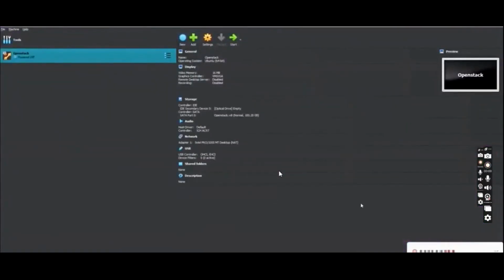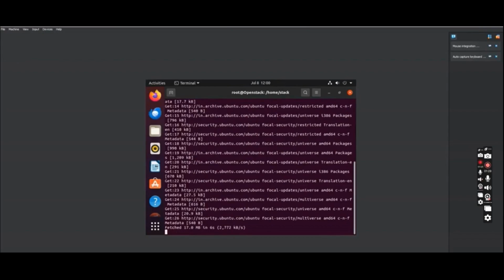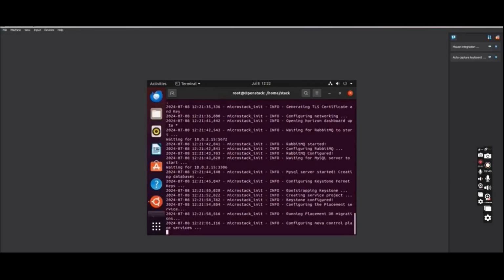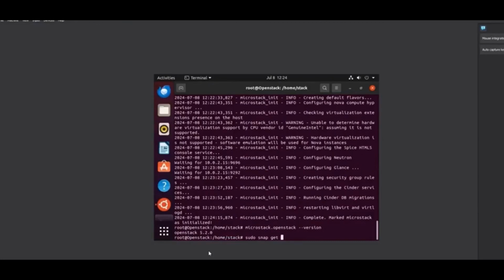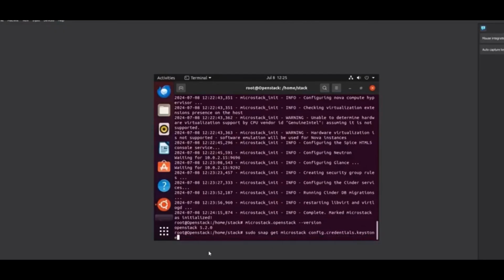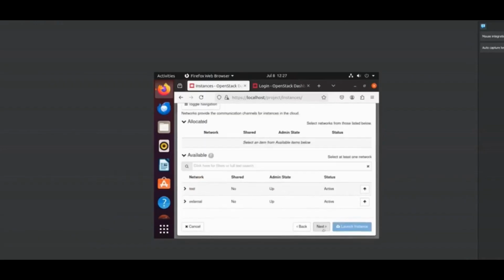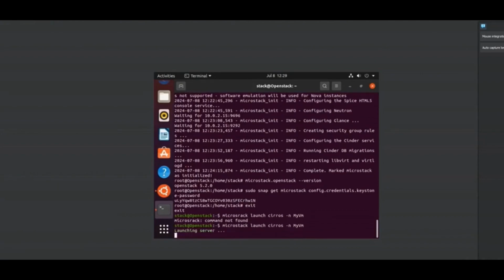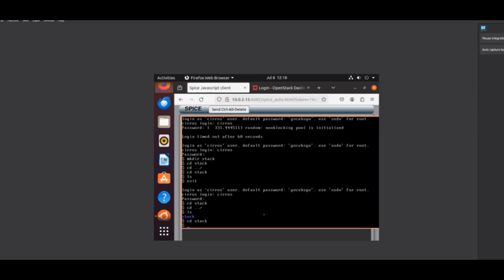How to Install and Configure Openstack | Step-by-Step Guide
MicroStack is a powerful, all-in-one OpenStack cloud in a snap package, perfect for developers and testers. By the end of this video, you'll have a fully functional OpenStack environment and even launch your first virtual machine.

In this video, you'll learn how to:

1. Install MicroStack using Snap
2. Verify the installation
3. Initialize MicroStack
4. Check the MicroStack OpenStack version
5. Launch a VM with Cirros

Commands used in this tutorial:
sudo snap install microstack --beta
snap list microstack
sudo microstack init --auto --control
microstack.openstack --version
microstack launch cirros -n MyVm